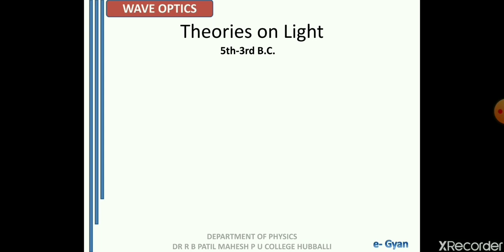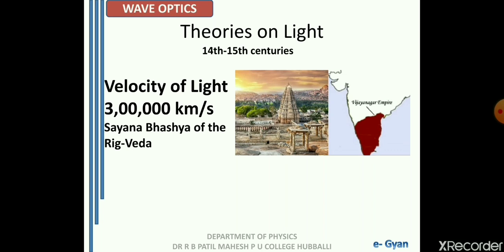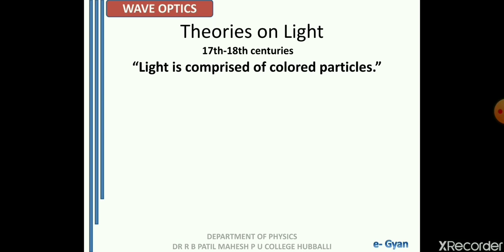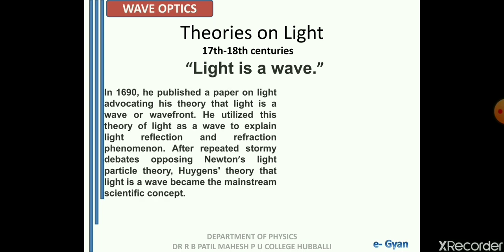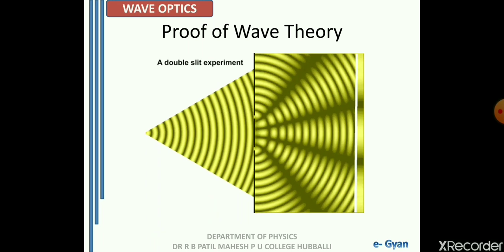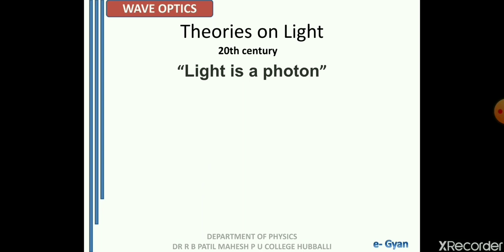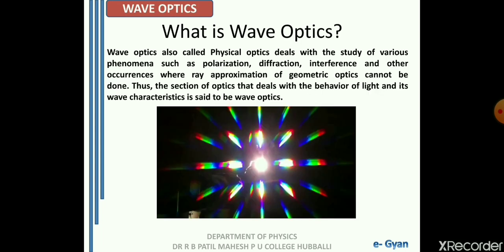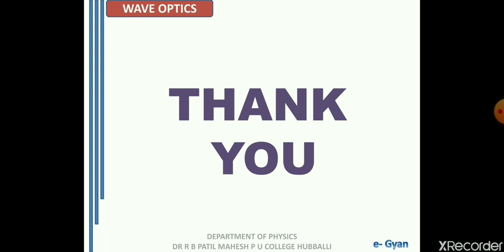Wave Optics Lecture 1 Introduction